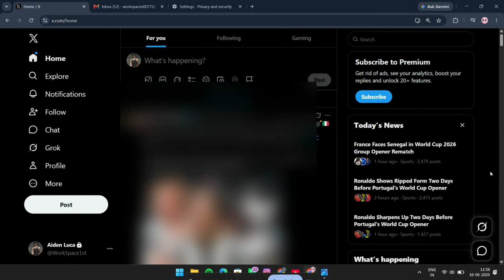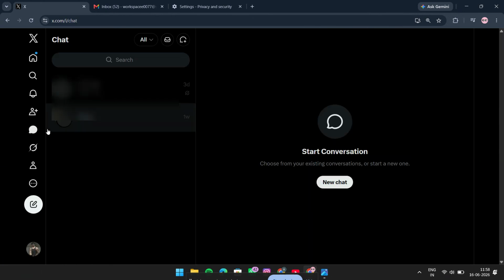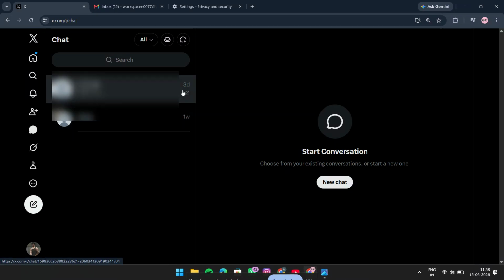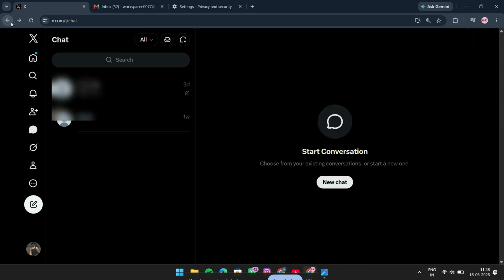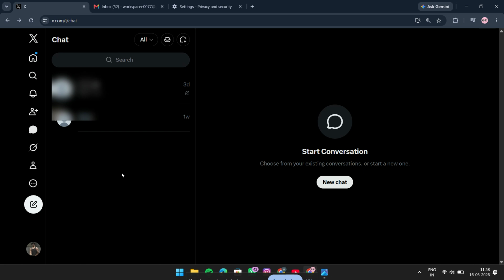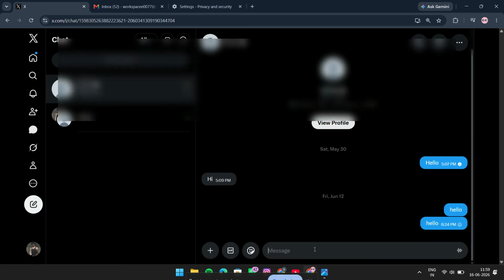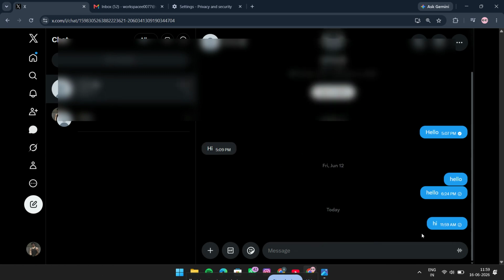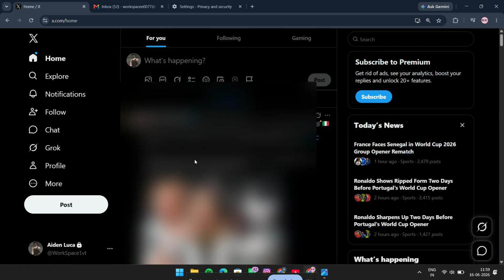How To Use X.Com / Twitter Direct Messaging (Easy Guide)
Learn how to use X.com direct messaging by opening your inbox, viewing chats, and starting new conversations with the New Message icon.
This quick tutorial makes it easy to send private messages on X, formerly Twitter, in just a few simple steps.

🕚Timestamps:
0:00 Intro
0:18 Open Your X Inbox
0:34 View Existing Chats
0:50 Start A New Message
1:08 Send Your Direct Message
1:28 Quick Recap And Outro

✍️What You'll Learn In This Video:
• How To Open Your X Direct Messages Inbox
• How To View Existing Chats On X
• How To Start A New Direct Message On X
• How To Use The New Message Envelope Icon
• How To Send Private Messages On X.Com

💡Pro Tips:
• Use direct messages for private replies and quick follow-ups.
• Check the left sidebar carefully if the layout looks different on your device.
• Keep conversations organized by replying inside existing chat threads.
• Use DMs for networking, support, and one-on-one communication.